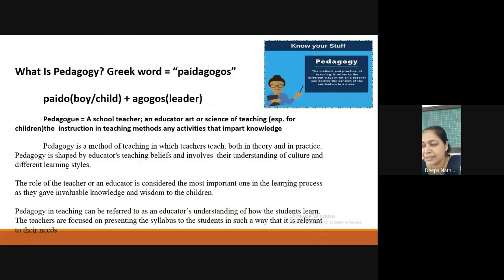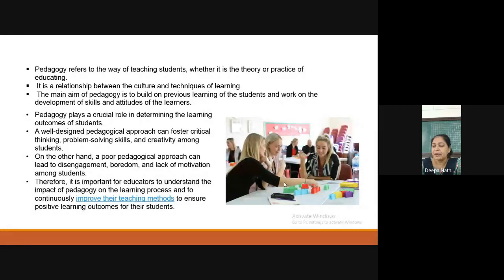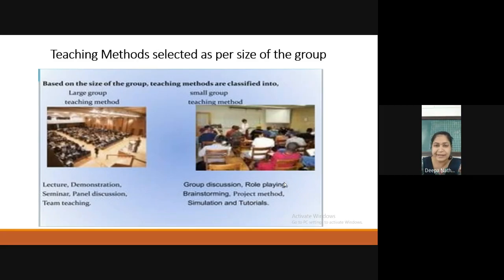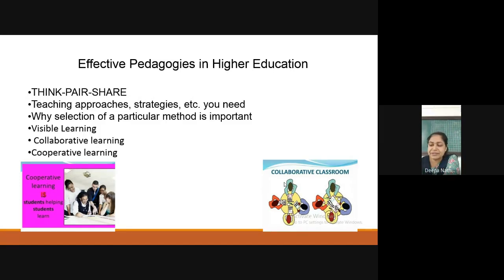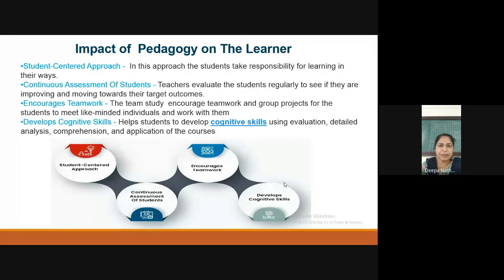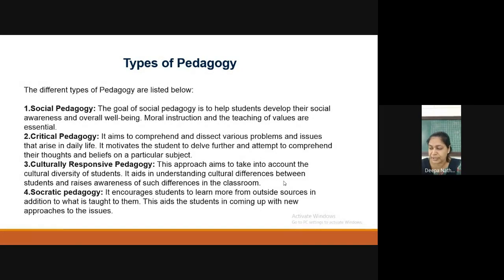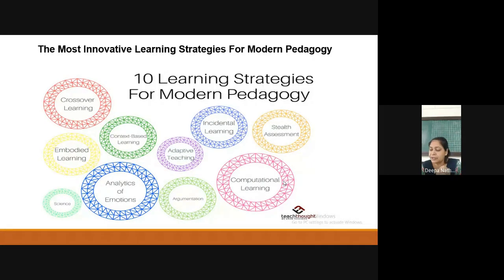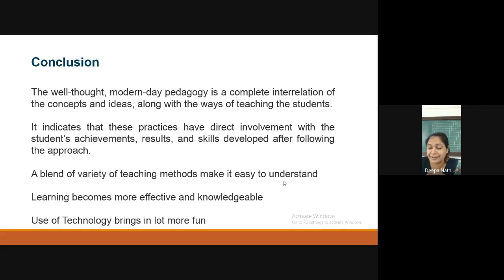Teaching Pedagogy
1. Organizing FDP / SDP / Refresher Programs for Teachers
2. Organizing Value Added Course for Students
3. Book / Conference Proceedings Publication with ISBN
Our popular Video Sessions